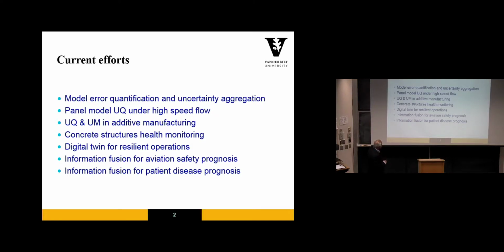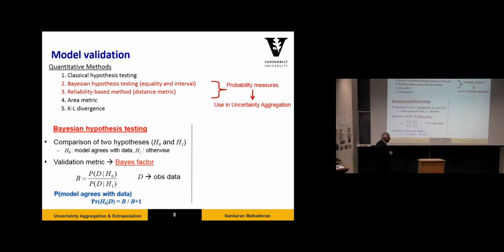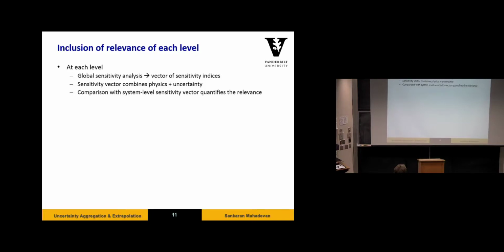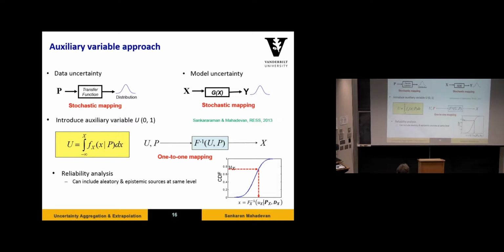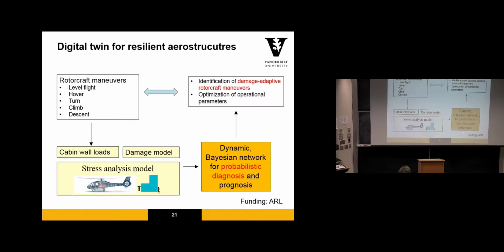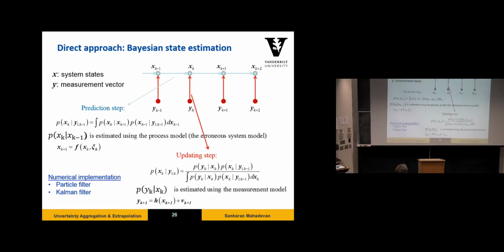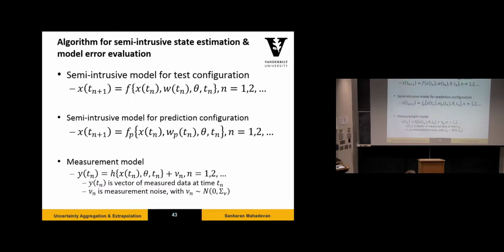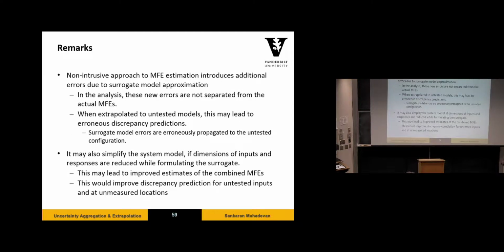Professor Sankaran Mahadevan, Vanderbilt University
"Uncertainty and aggregation and extrapolation from tests to prediction"